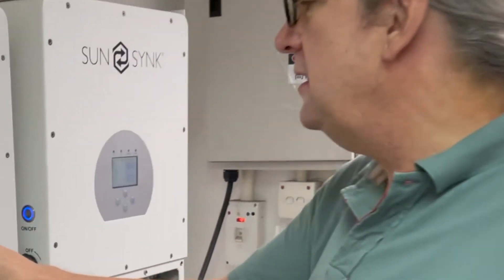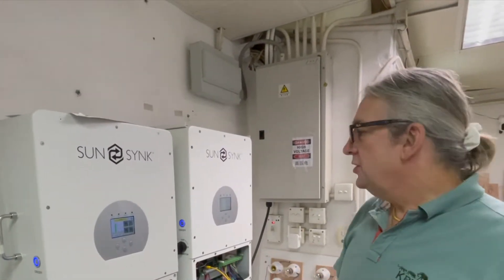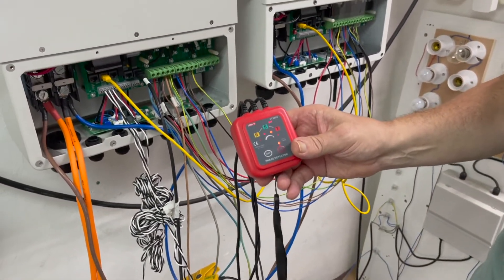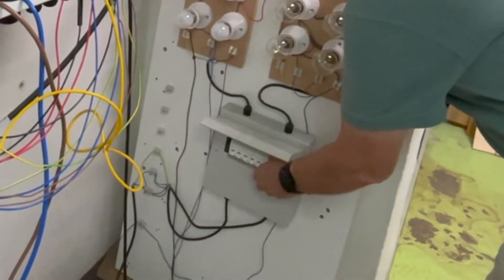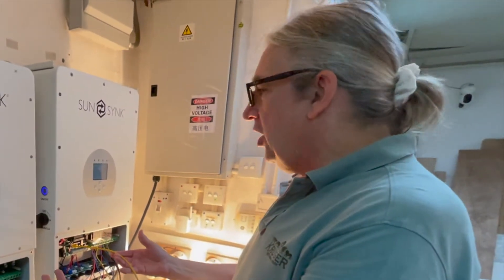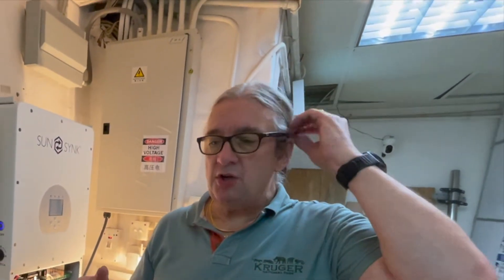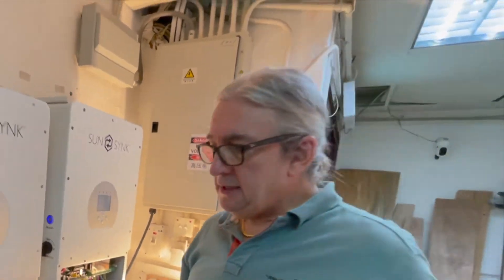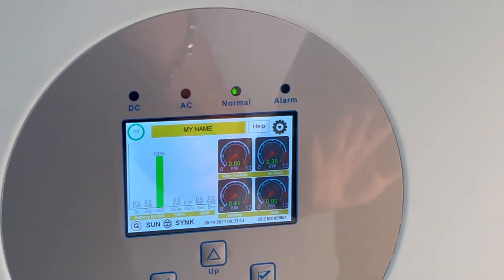3 Phase Hybrid Inverter Sunsynk #3 Phase # Paralleling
This is a simple demonstration of the Sunsynk three-phase Hybrid inverter wired in parallel.

Warning these inverters work on HIGH VOLTAGE and must only be installed by licenced electrical Engineer.

The inverter can operate off-grid or on-grid with perfect phase rotation. Note the software version shown in the video has since been upgraded to add even more features. Sunsynk 3 Phase, # parallel, hybrid.